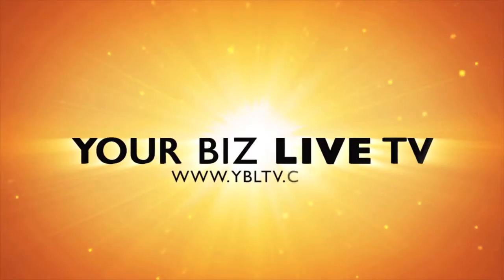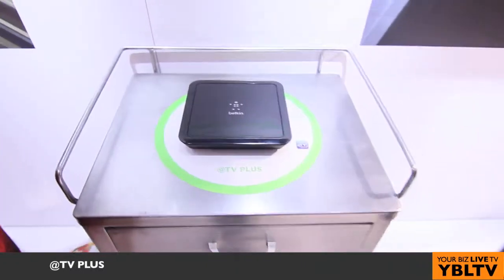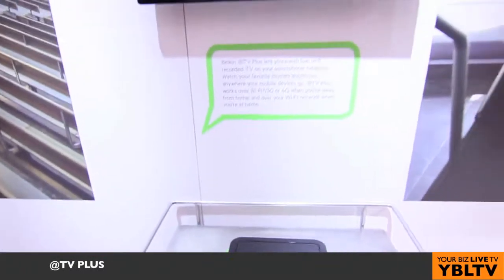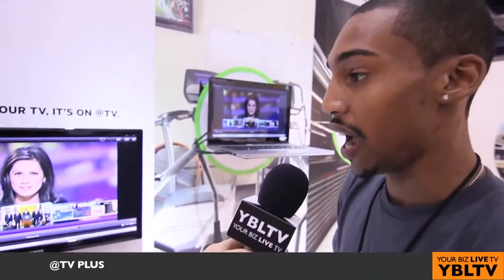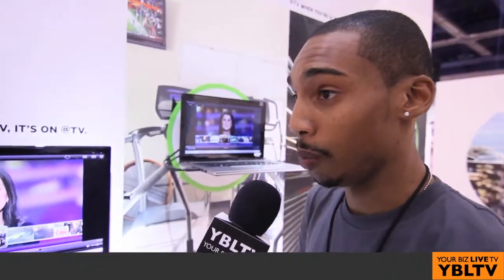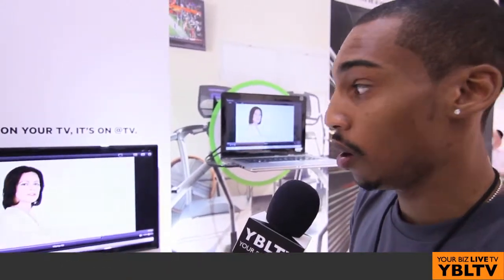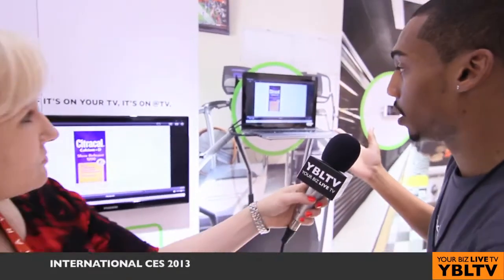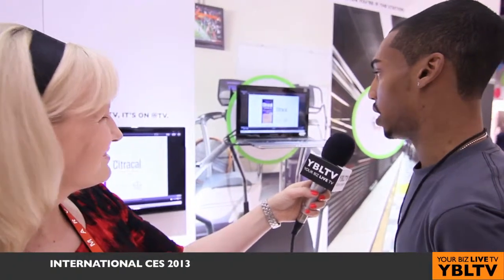Belkin Empowers Watching TV Content Anytime Anywhere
ORIGINAL AIR DATE: August 1, 2013 - Meet Belkin @TV. For the FULL article and HD Video